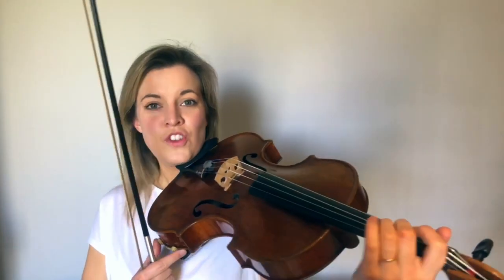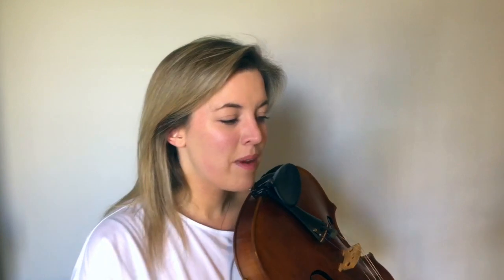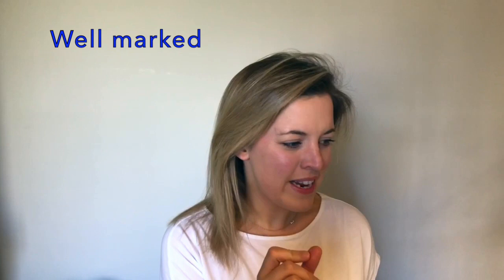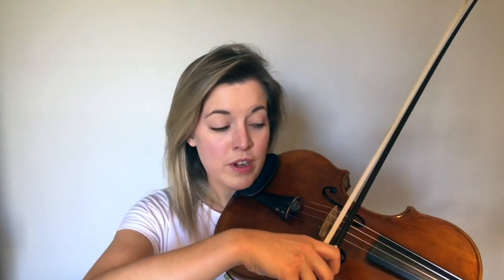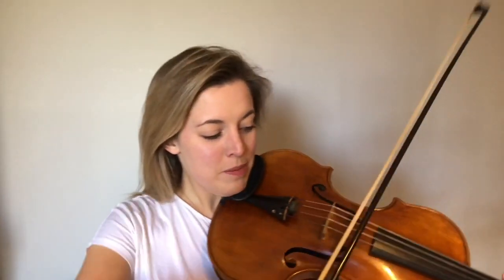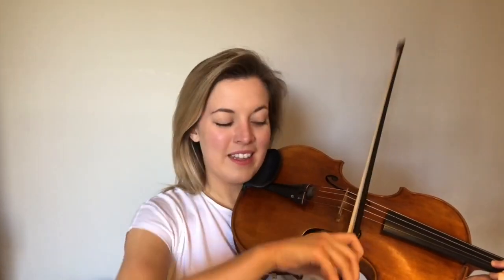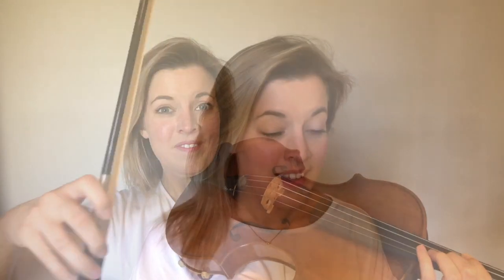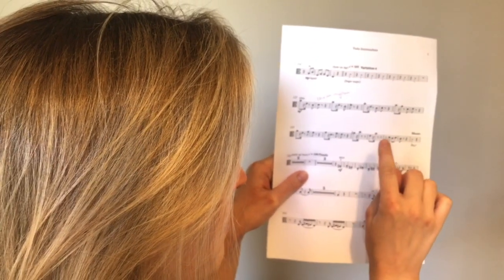Intermediate Viola | Tutorial 4 with Ruth Nelson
Intermediate viola tutorial 4 with Ruth